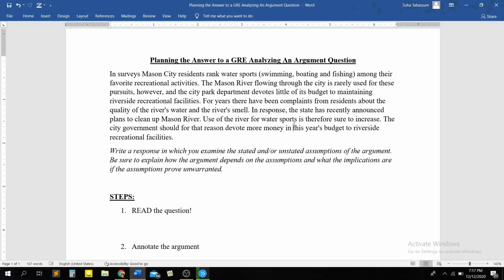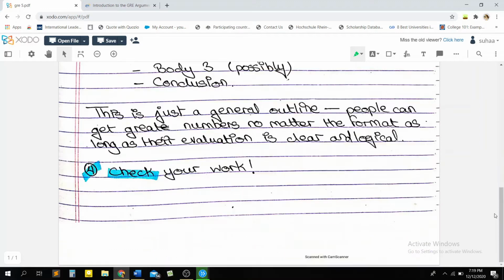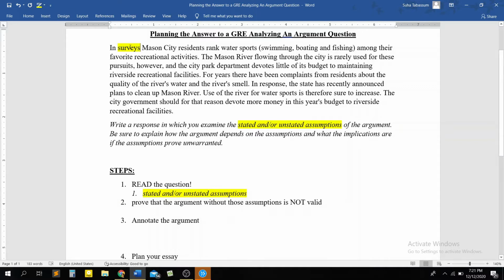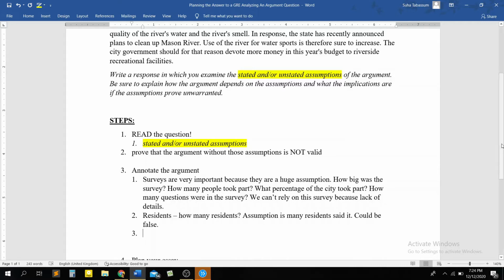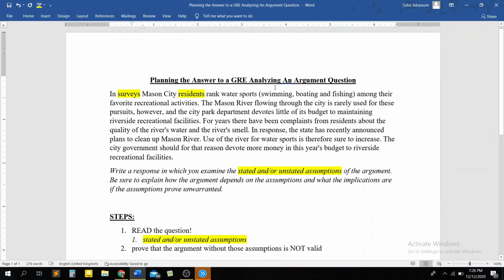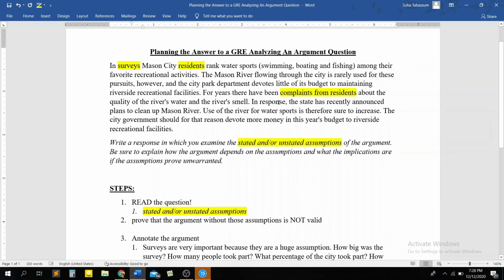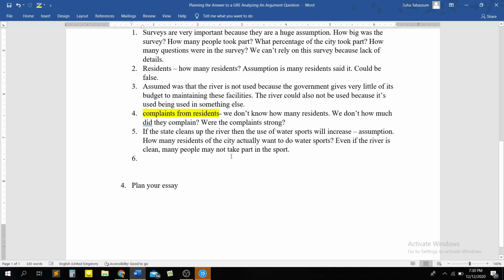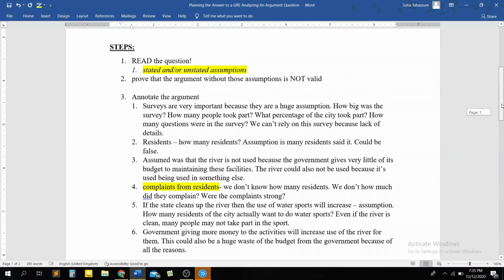Planning Like A Pro: the GRE Analyze an Argument Task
You get 30 minutes to write the essay - and without proper planning, the GRE Analyze an Argument task can turn from your best friend to your worst nightmare. No pressure! I teach you exactly how to do it in this video :) Like my content?

Thank you for supporting my channel. This is the first of many videos that I aim to make upon dissecting the GRE essay prompts. Happy Learning!